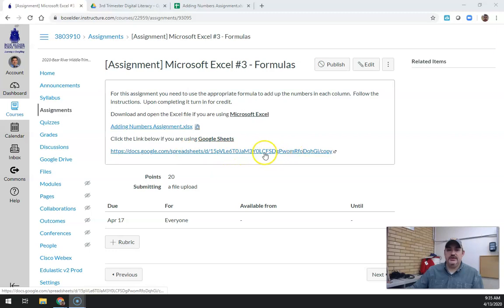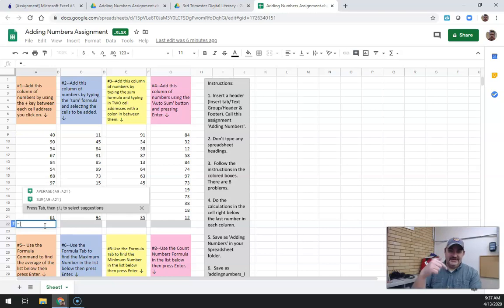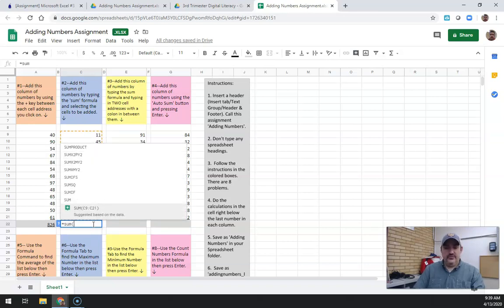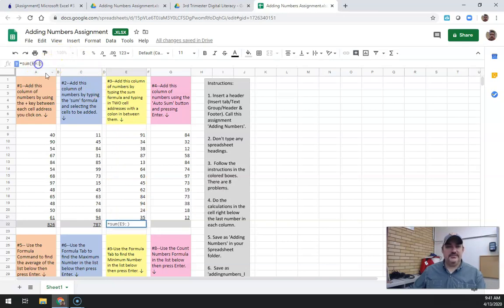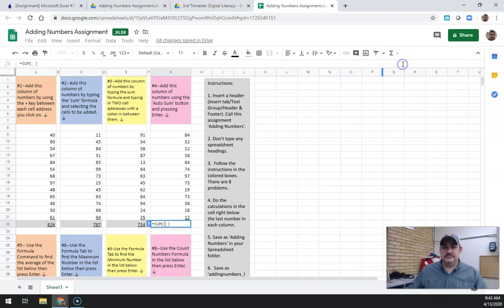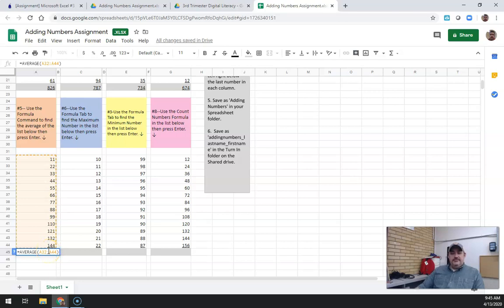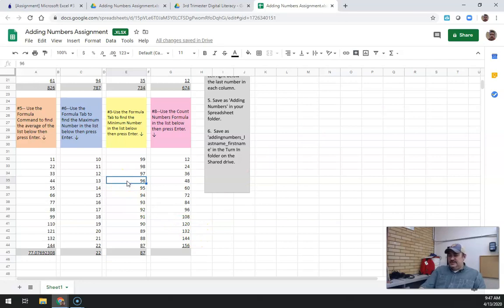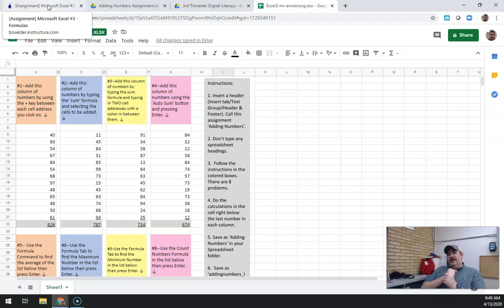Google Sheets - Adding Numbers